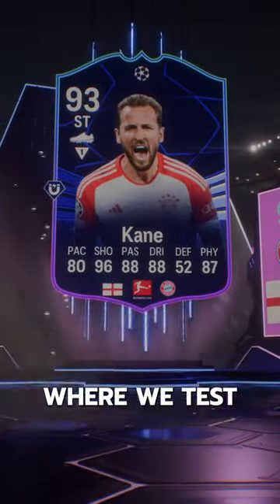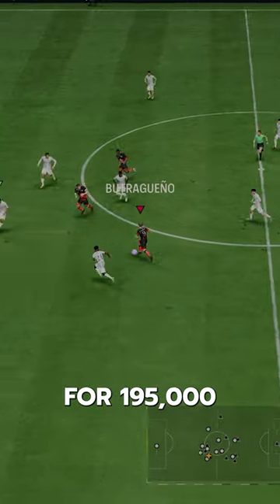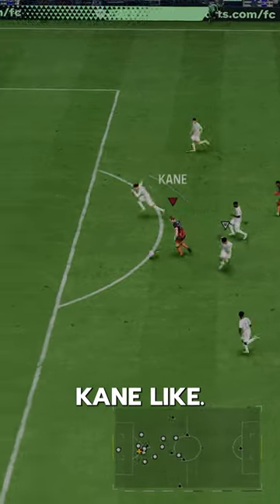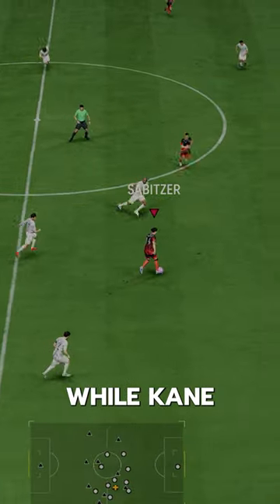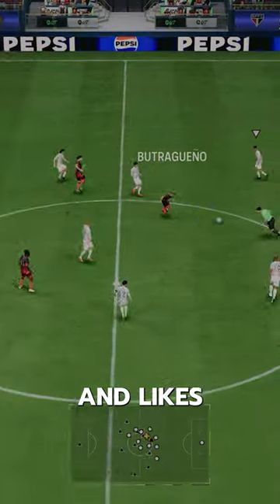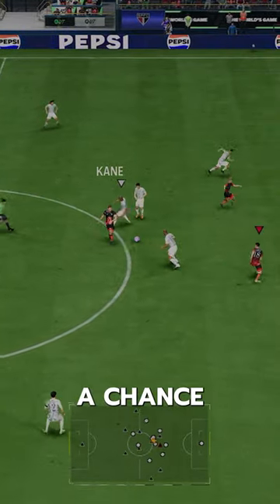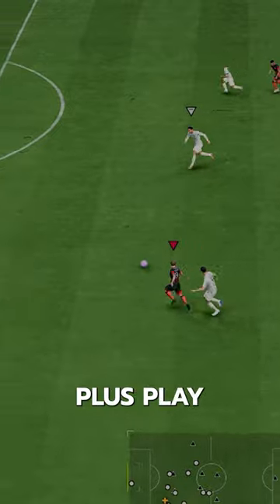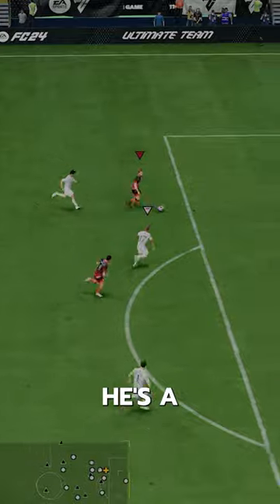TOTGS Harry Kane FC24 Player Review! / Baller or bust!?